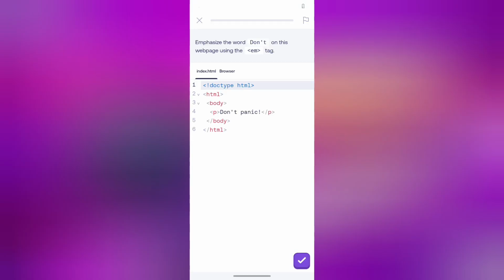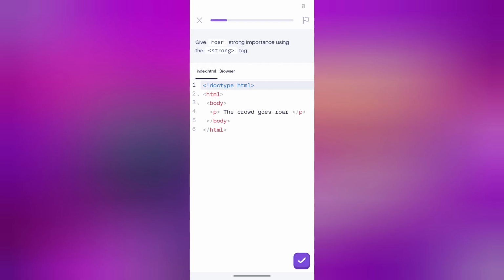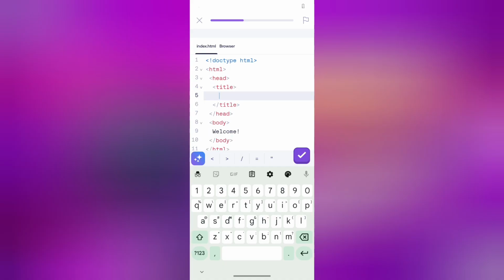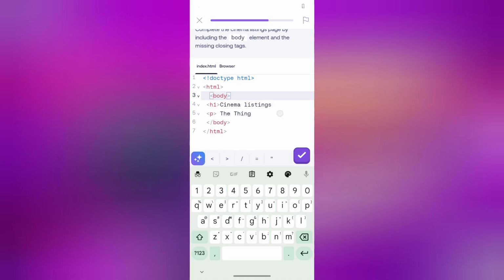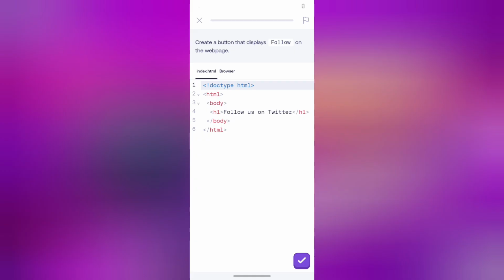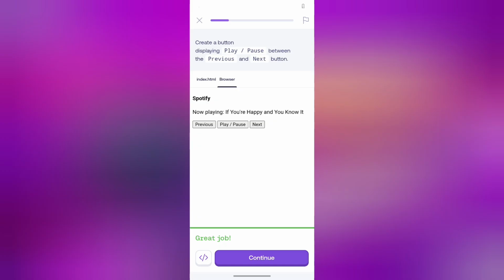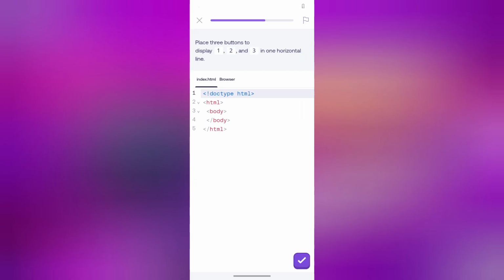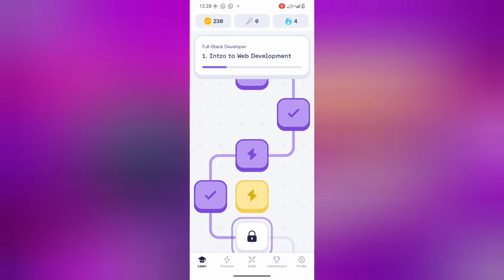Day 4 Coding Streak 🔥 HTML Basics FINISHED with Mimo App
📱 DAY 4 of learning to code completely FREE using the Mimo app — and we just FINISHED the HTML basics!

Day 1: Foundations ✓
Day 2: Conditionals & Loops ✓
Day 3: Links & HTML Structure ✓
Day 4: HTML Basics — COMPLETE ✓

This is a MILESTONE. You now understand the skeleton of every website on the internet. Headings, paragraphs, links, images, lists, and how they all fit together. Let's celebrate what we built — and preview what's coming next.

⏱️ TIMESTAMPS:
00:00 - Day 4 Recap: We Finished HTML Basics!
03:00 - Opening Mimo App & Using Today's 2 FREE Keys
06:30 - Lesson 7: [Today's First Lesson Topic]
15:00 - Lesson 8: [Today's Second Lesson Topic]
24:00 - The Complete HTML Page We Built Today
32:00 - HTML Basics Review: Everything We Learned in 4 Days
40:00 - Day 5 Preview: CSS is Coming — Making It Pretty
45:00 - 4-Day Streak Check-In + Your Projects

💡 WHAT WE COVERED TODAY (Day 4):
✅ Final HTML lessons
✅ How to add images to your web page with `img` and `src`
✅ Ordered and unordered lists with `ol`, `ul`, `li`
✅ Building a complete, structured HTML page from scratch
✅ Review of ALL HTML basics from Days 3 & 4

🏗️ WHAT WE'VE BUILT IN 4 DAYS:
A fully structured web page with:
→ Proper HTML document structure
→ Headings and paragraphs
→ Working hyperlinks
→ Images
→ Lists
→ And clean, readable code

That's not "beginner stuff" — that's REAL web development.

🎨 WHAT'S NEXT (Day 5):
CSS. Cascading Style Sheets. The language that makes HTML look GOOD. Colors. Fonts. Layouts. Backgrounds. Responsive design. Day 5 is where your pages stop looking like 1995 and start looking like 2026.

💻 BUILD THIS TODAY:
Create a page about YOU. Use everything we've learned:

!DOCTYPE html
html
head
titleMy Day 4 Page/title
/head
body
h1Hi, I'm [YOUR NAME]/h1
pI started coding 4 days ago with Mimo./p
img src="your-photo.jpg" alt="Me"
h2What I've Learned:/h2
ul
liHTML structure/li
liLinks/li
liImages/li
liLists/li
/ul
/body
/html

Save it. Open it. Share it with me in the comments.

🎯 4-DAY STREAK CHALLENGE:
If you've coded with me all 4 days, comment "4-DAY STREAK 🔥 HTML DONE!" and drop a screenshot of your page if you can. I want to see what YOU built.

❓ QUESTIONS? STUCK?
Drop it below. I reply to EVERY comment. We're a tribe — nobody gets left behind.

Day 5 is CSS — this is where it gets VISUAL. You don't want to miss it. See you tomorrow!